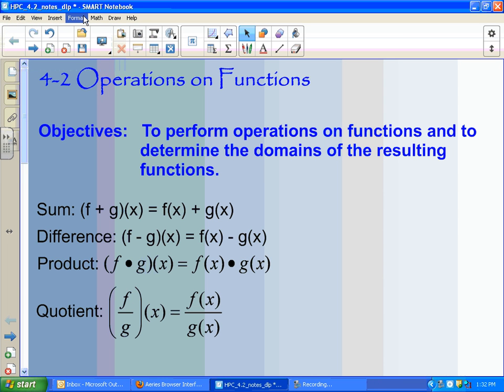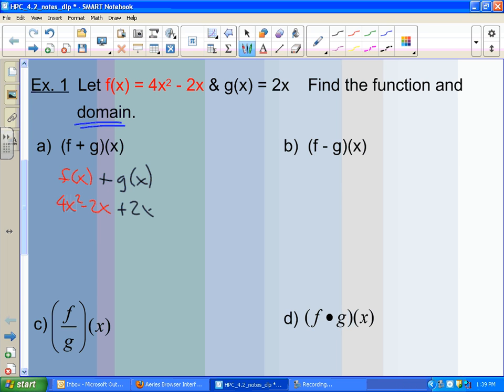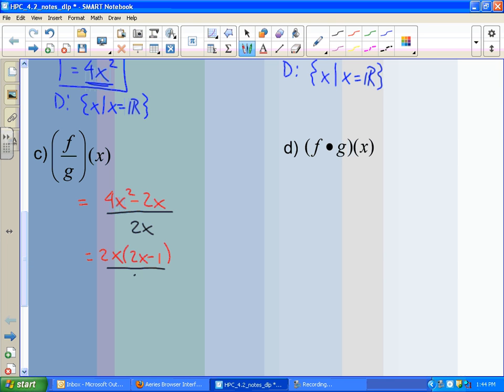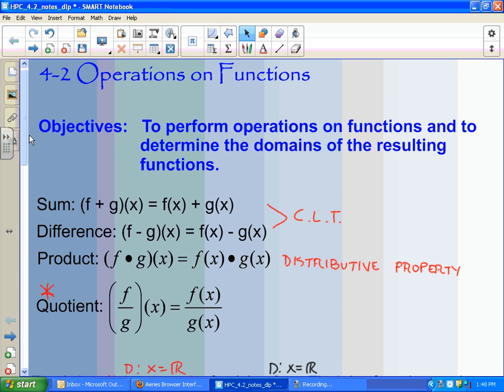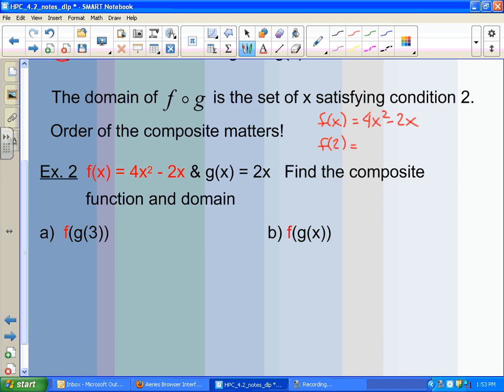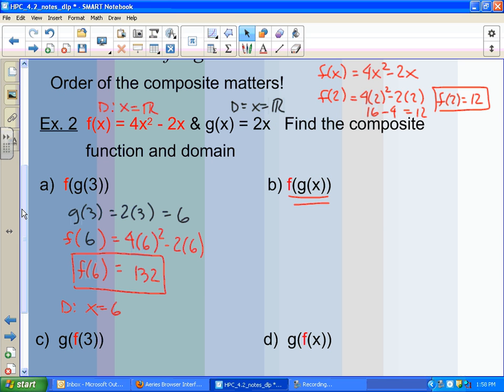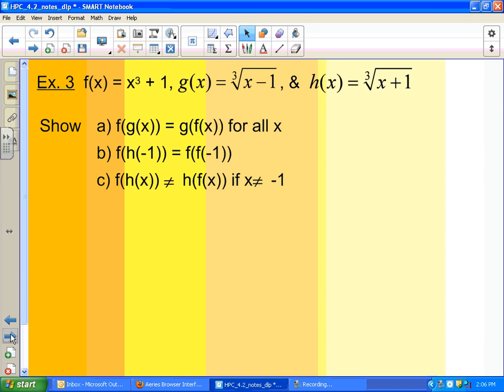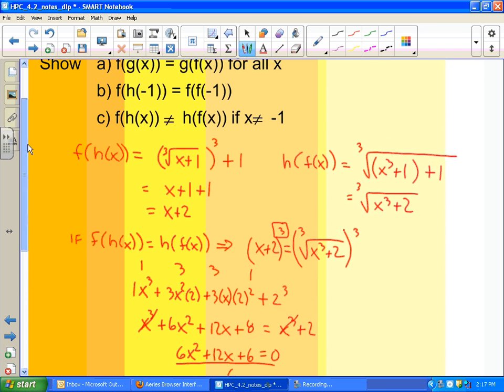Honors Precalculus- Section 4-2: Operations on Functions.wmv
Performing operations on functions and determine resulting domains